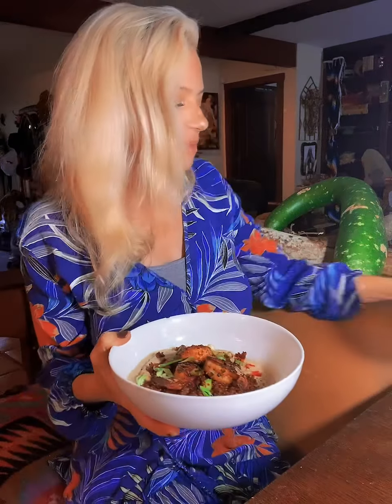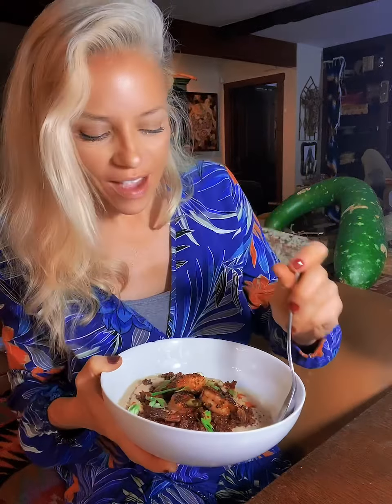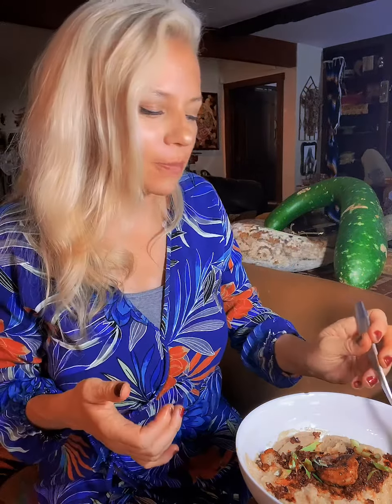Blackened Shrimp on Scallop Purée with Soy Chorizo